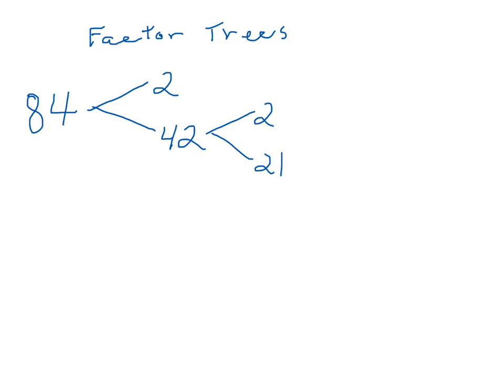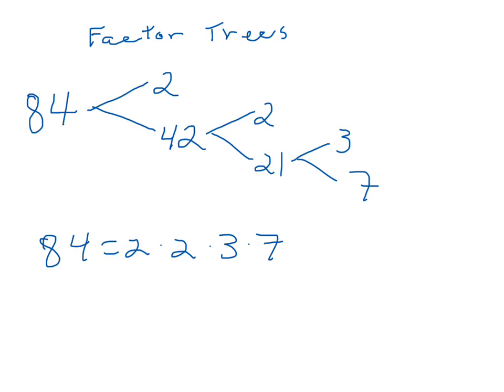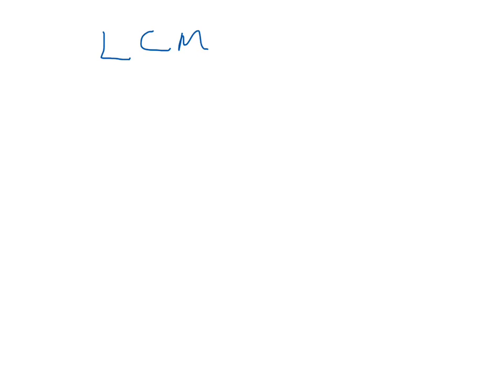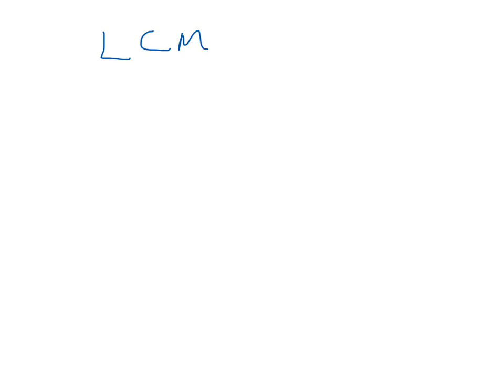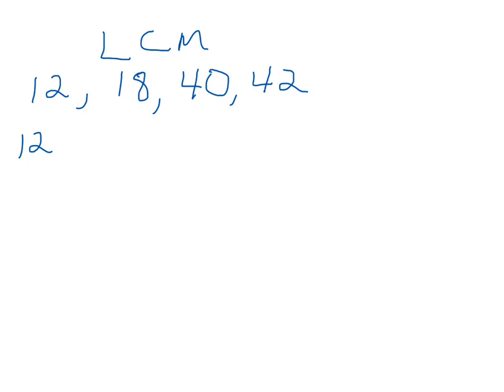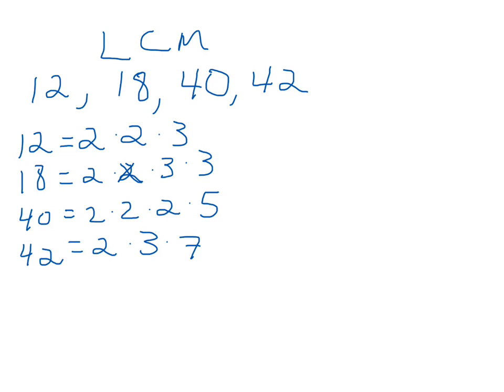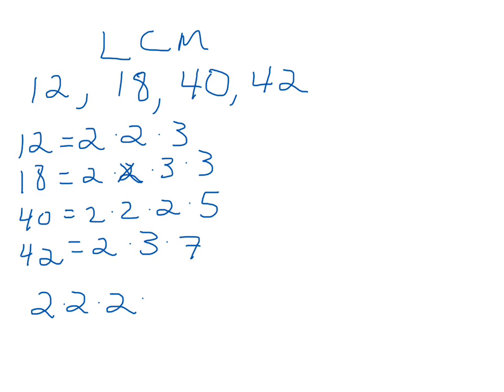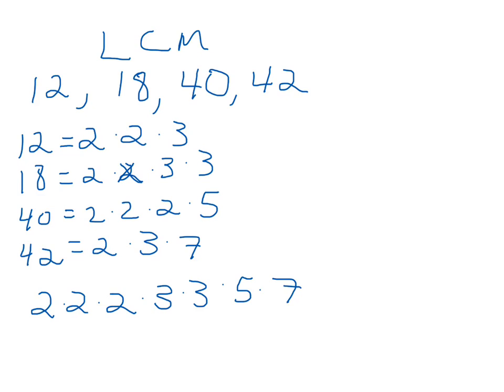Factor trees and least common multiples